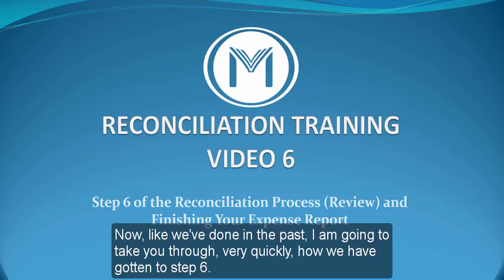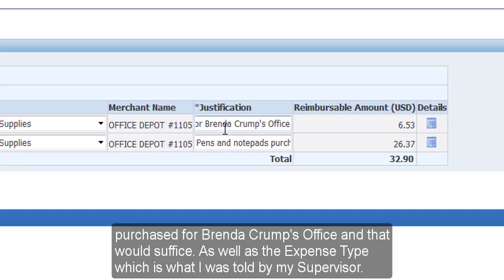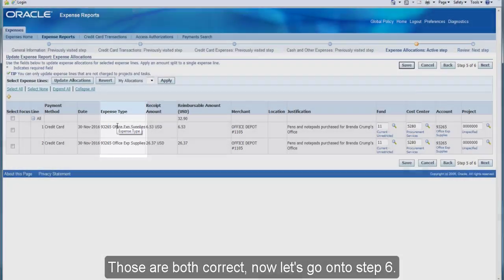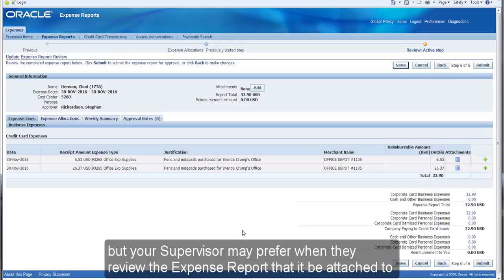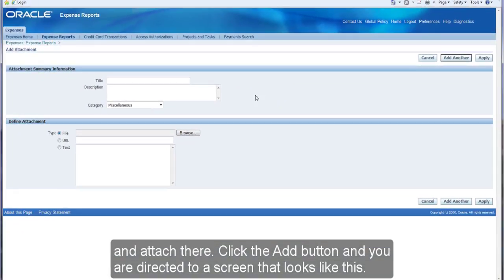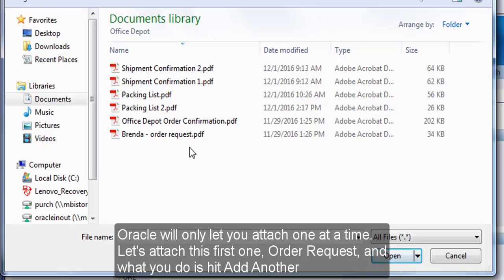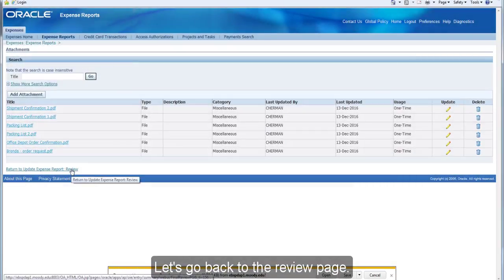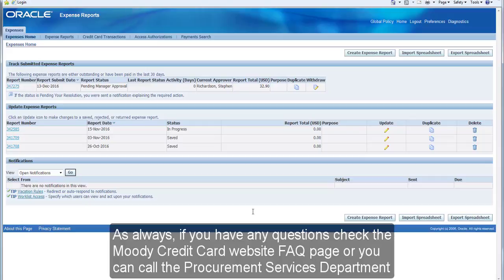Reconciling Video 6 - Step 6 & Finishing Report